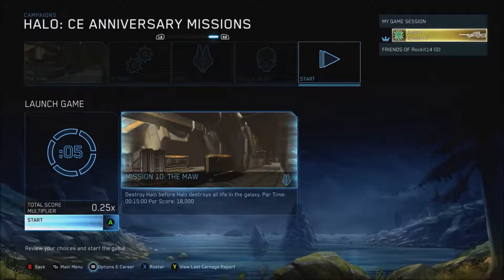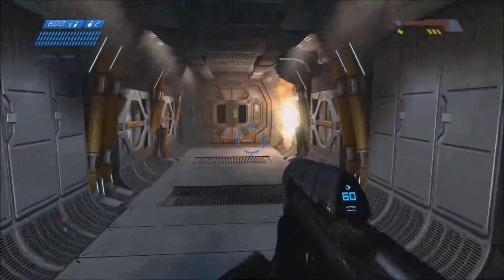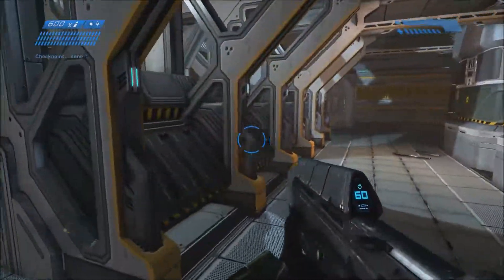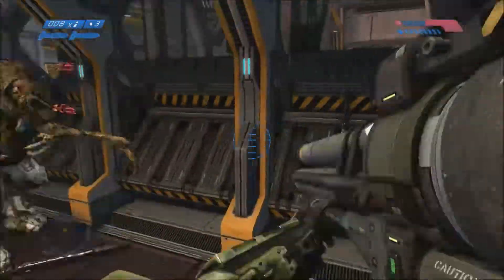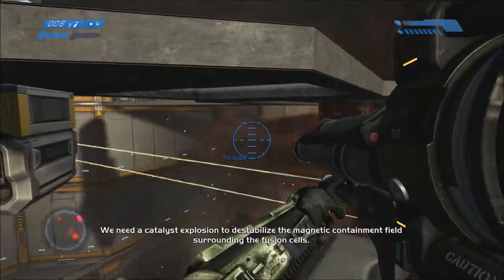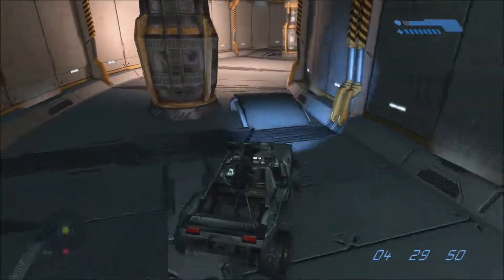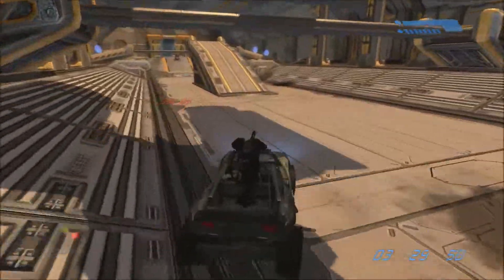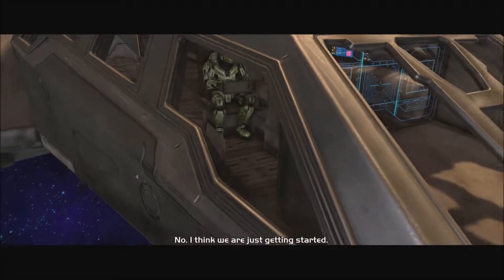Halo: The Maw "Episode 10" [1080p] [60FPS]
- FusionBros